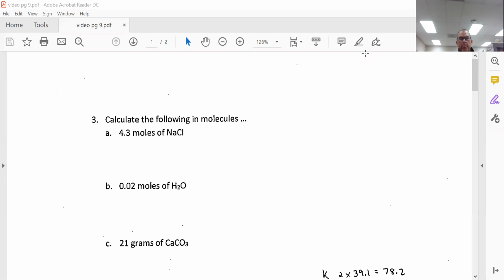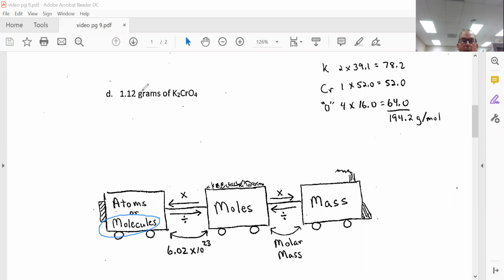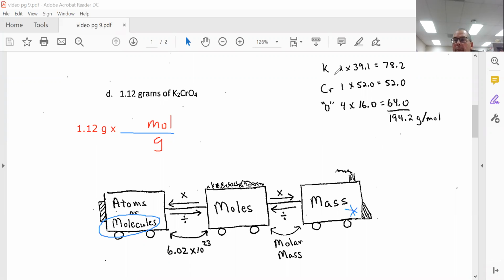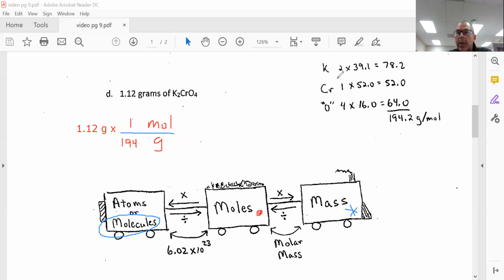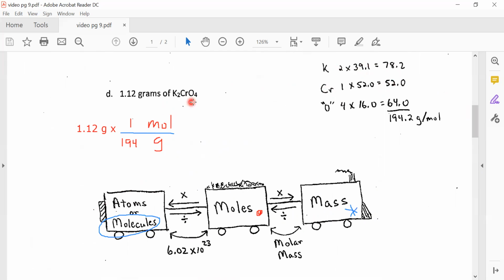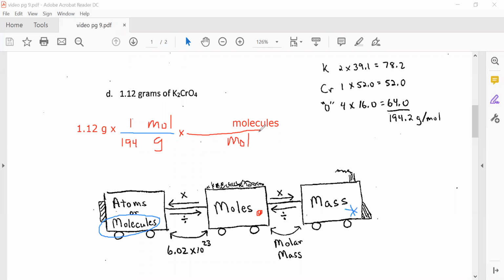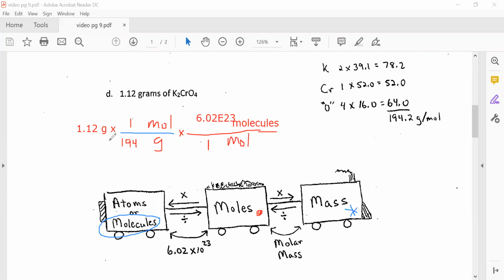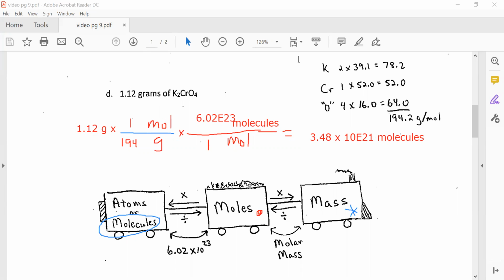mole conversion video pg 9